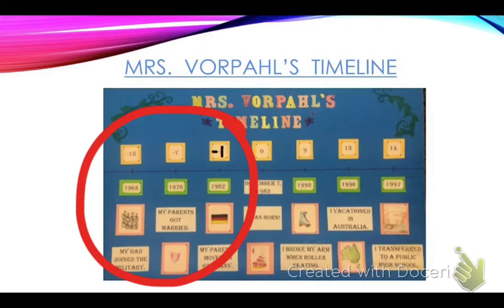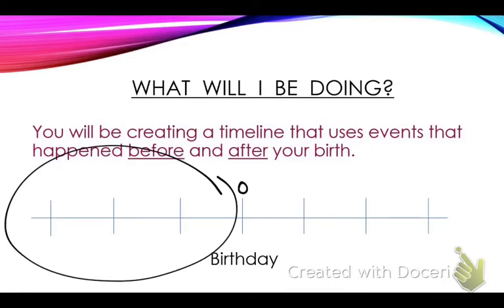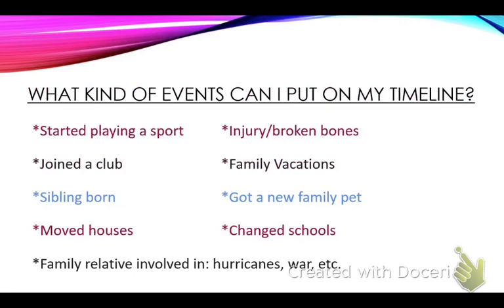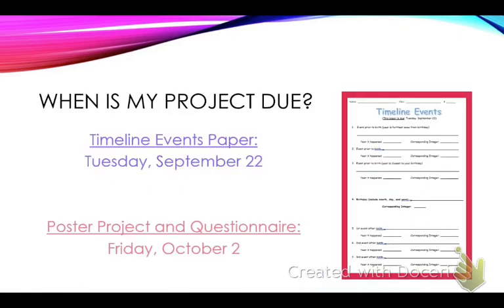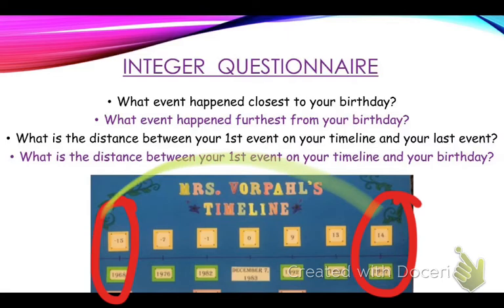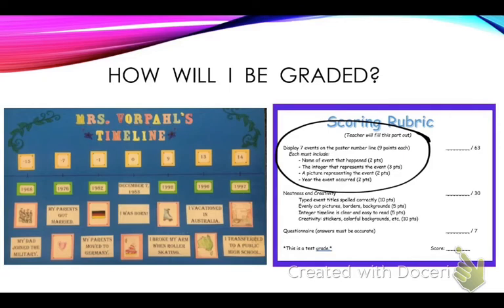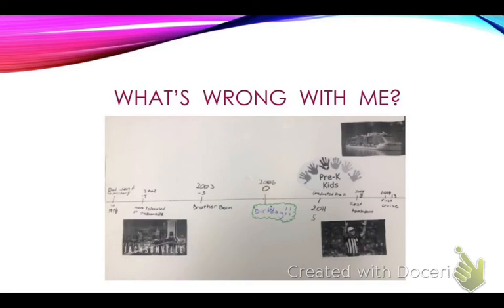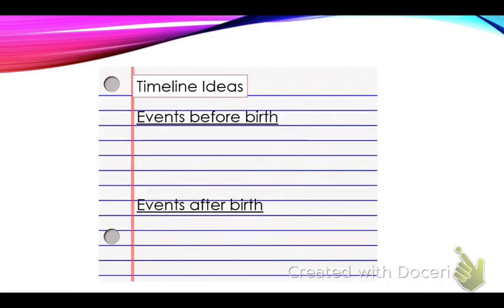Timeline Project Instructions